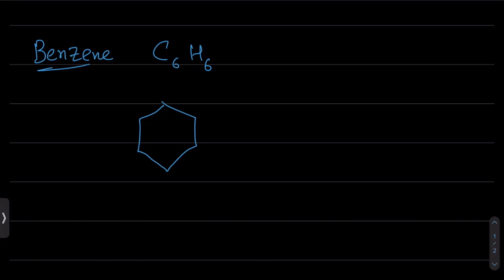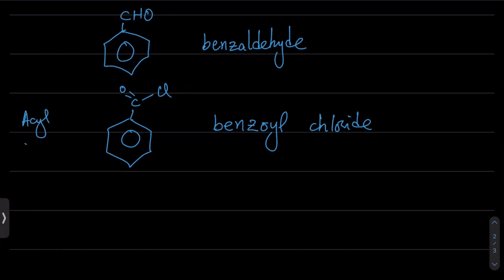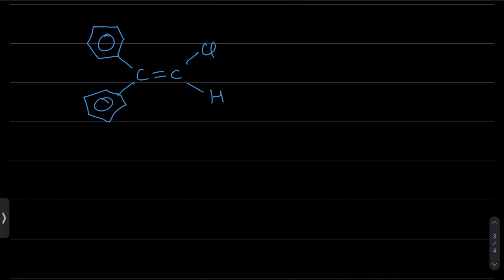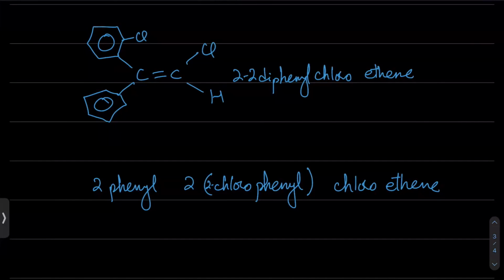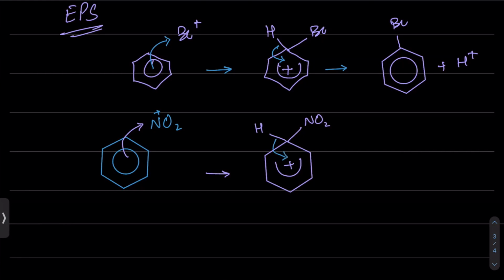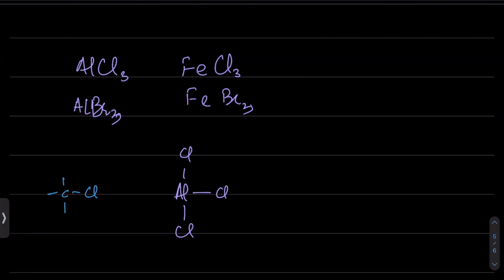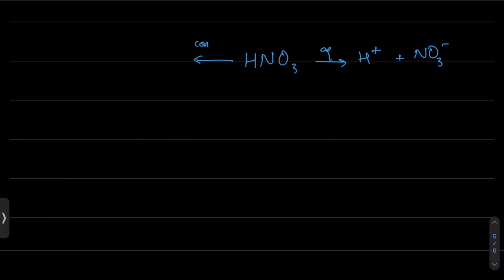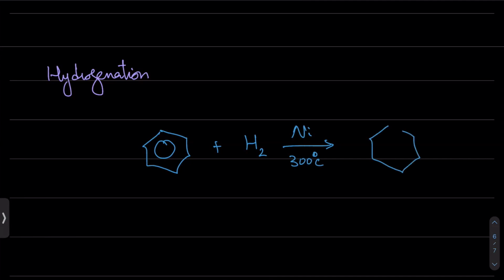Benzene | A2 & A level | Chemistry | Ahmed Bokhari